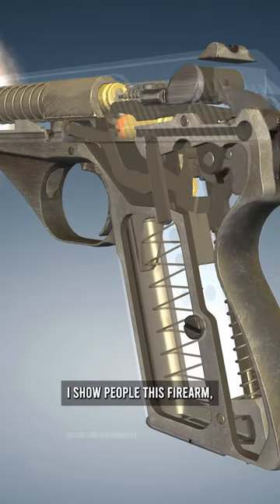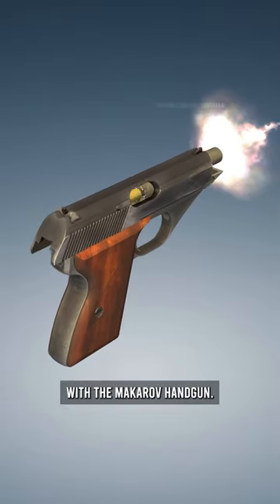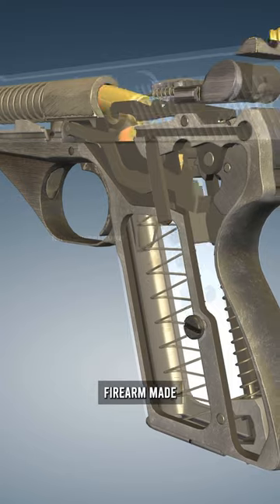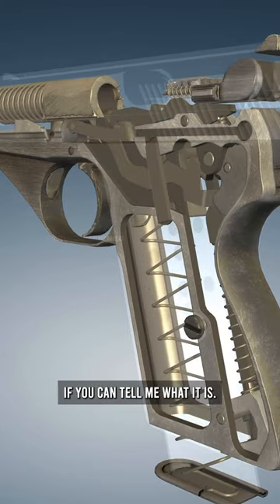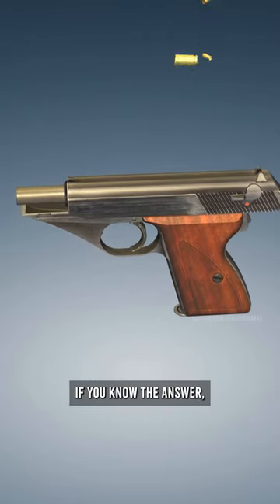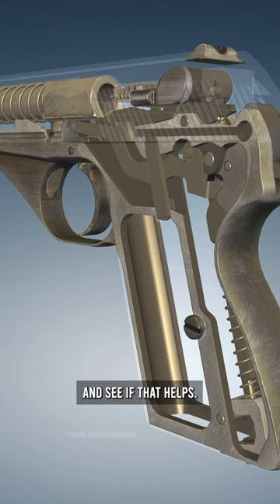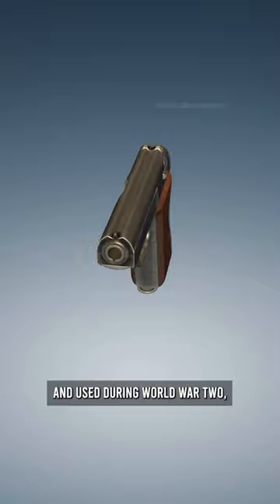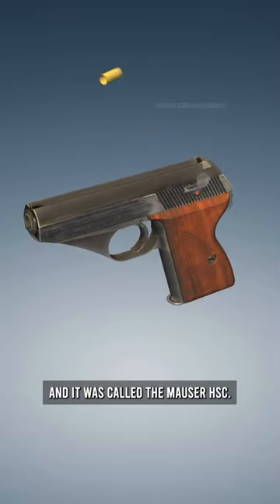96% of Russians get this question WRONG 🙄